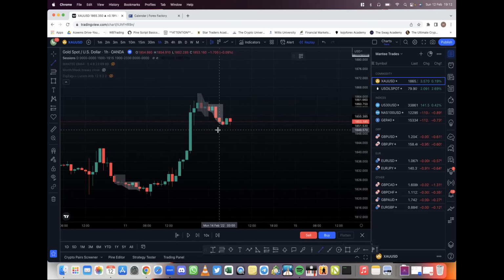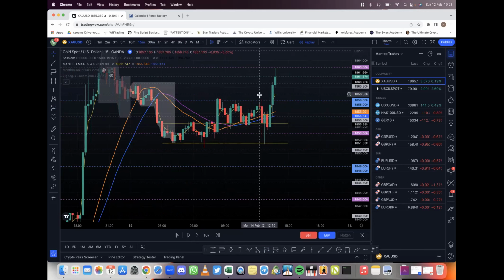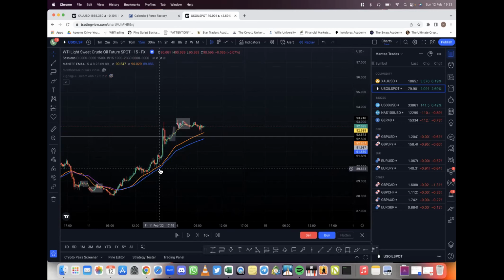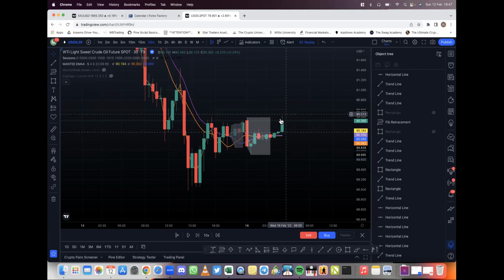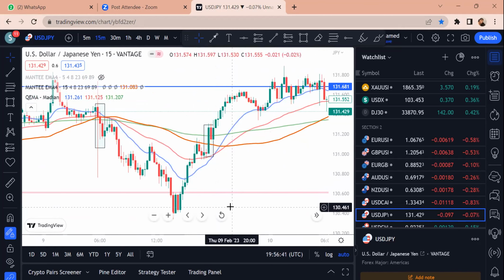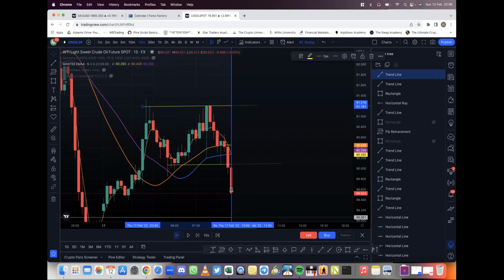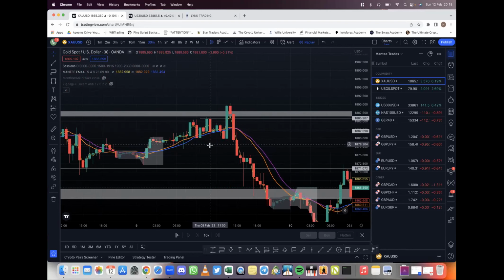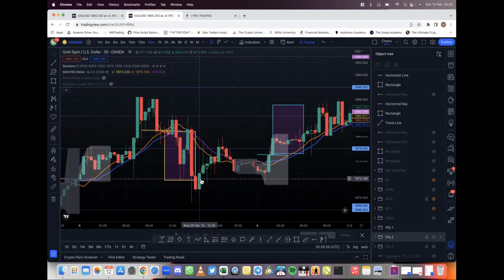BackTesting & Review 12022023